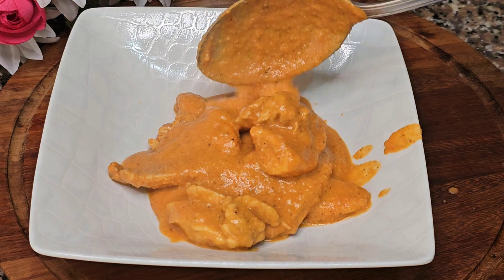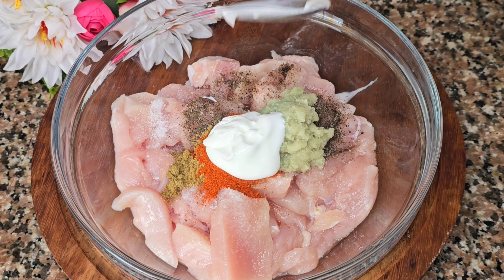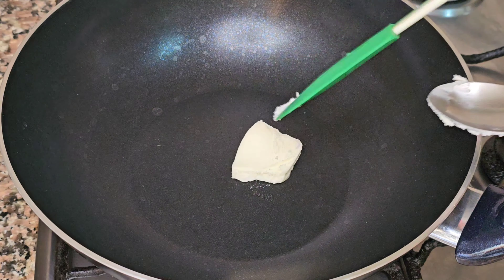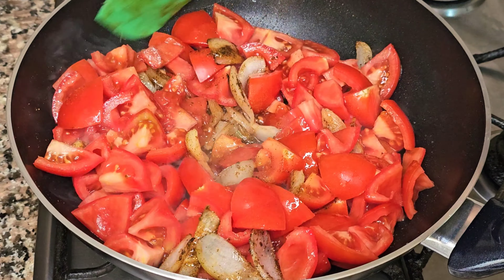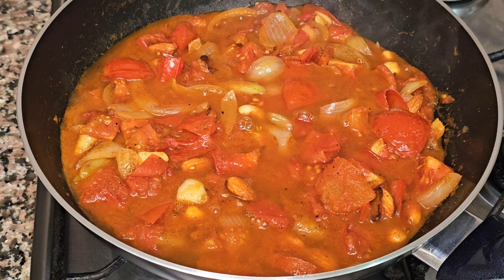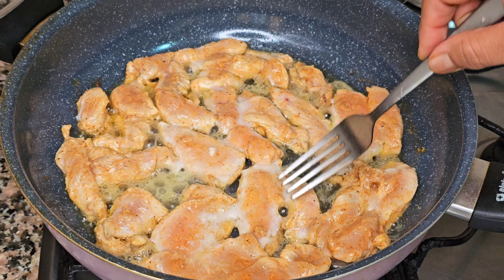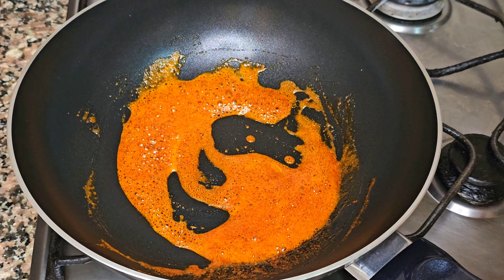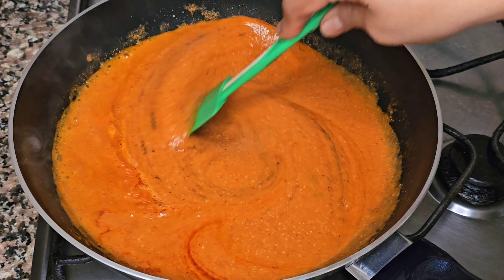Butter Chicken Recipe | বাটার চিকেন রেসিপি (ইফতার রেসিপি) | Recipe by Saida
Note: রেসিপিটি ভালাে লাগলে অবশ্যই লাইক, কমেন্ট ও শেয়ার করবেন । আর আমার ইউটিউব চ্যানেল " kitchen time with saida" সাবসস্ক্রাইব করার অনুরোধ রইলো। আপনাদের কোন প্রশ্ন থাকলে কমেন্ট বক্সে জানাতে পারেন, ধন্যবাদ সবাইকে।

your cooking host
Saida